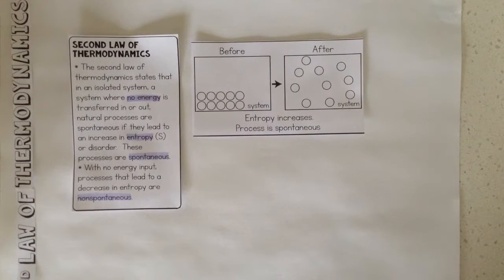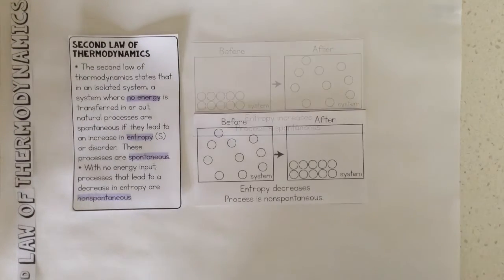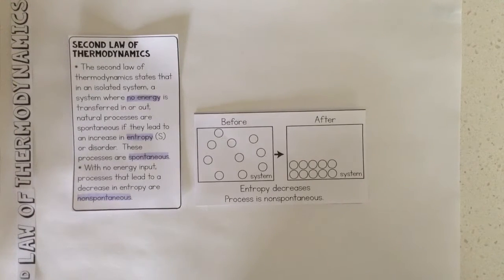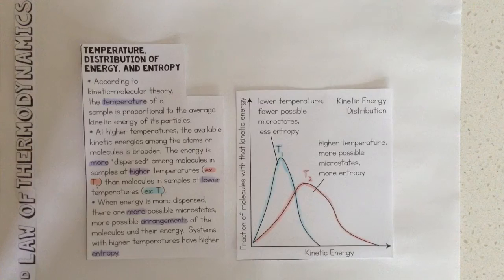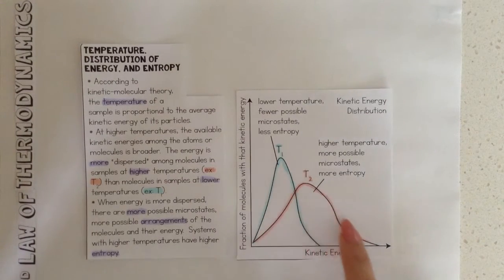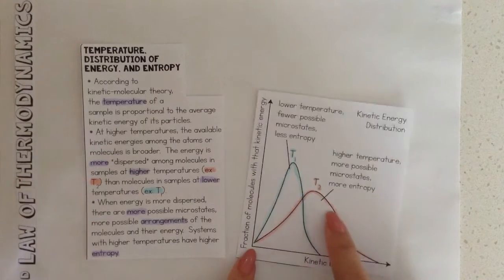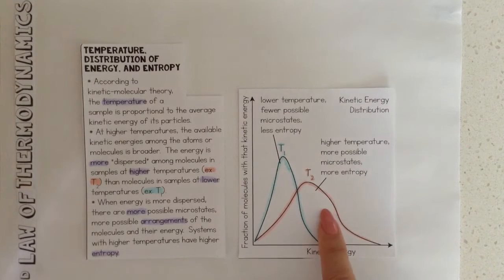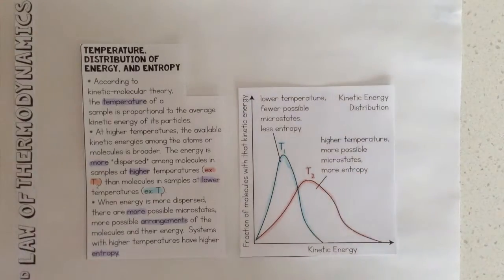Second Law of Thermodynamics